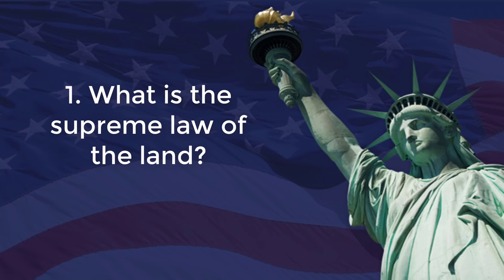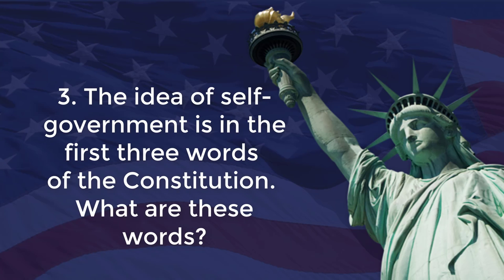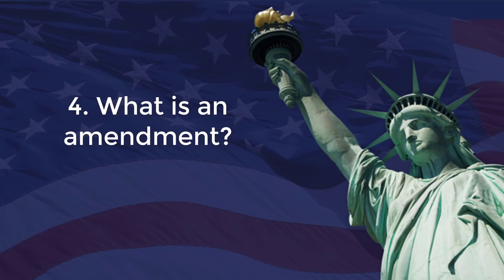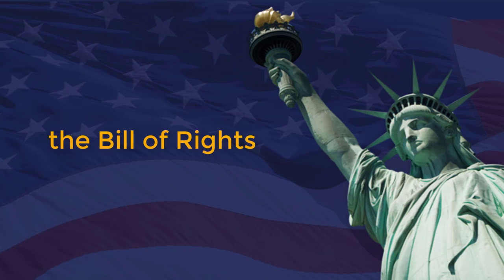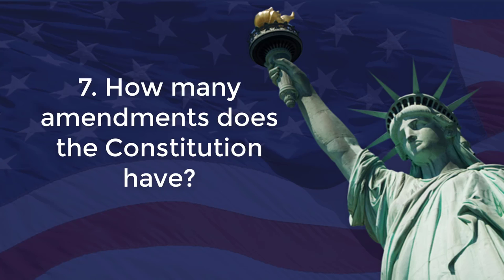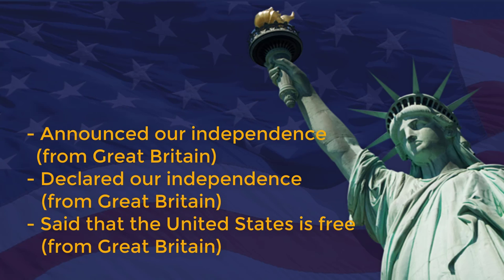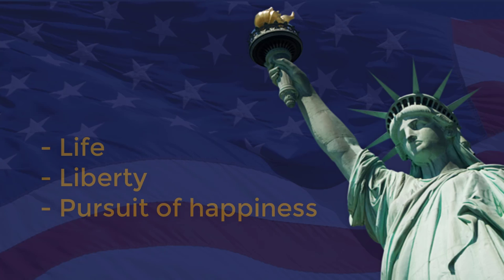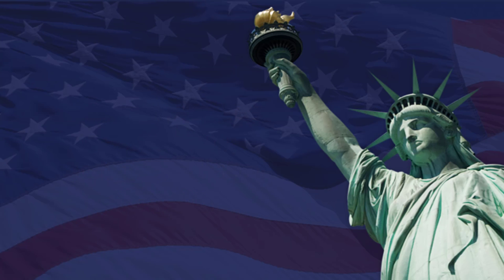Questions And Answers For The US Citizenship Naturalization Test 2017 Part 1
All Questions And Answers For The US Citizenship Naturalization Test 2017 part 1 100 Questions And Answers For The US Citizenship Naturalization Test 2017
By US CitizenShip Test

There are 100 civics questions on the naturalization test. During the naturalization interview, applicants will be asked up to 10 questions from the list of 100 questions in English. You must answer correctly six -6- of the 10 questions to pass the civics test in English.
If you are 65 years old or older and have been a legal permanent resident of the United States for 20 or more years, you may study just the questions that have been marked with an asterisk.

Hope that our video will help you well prepare for the US Citizenship test. Keep practicing with us, you'll get your US citizenship soon.